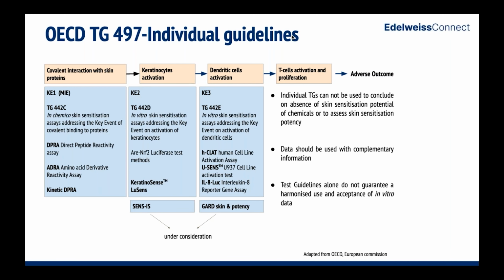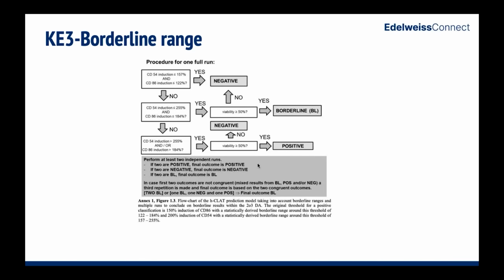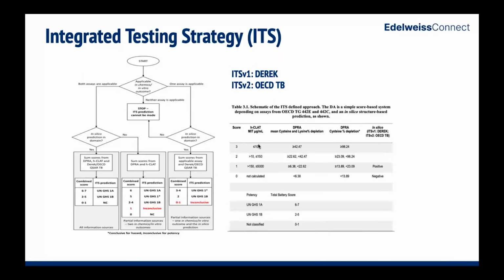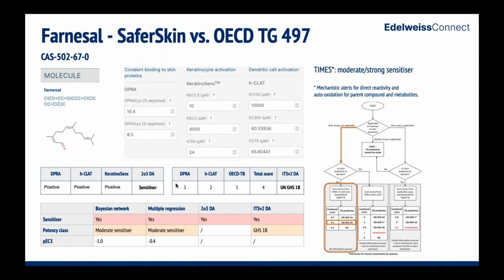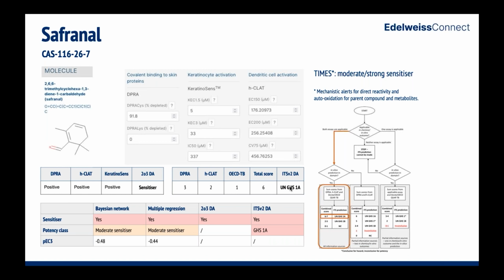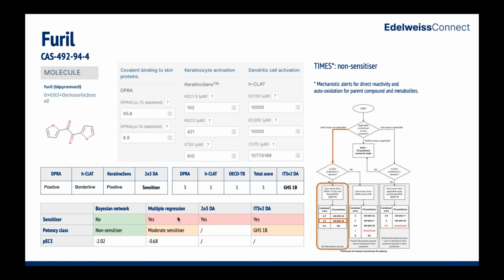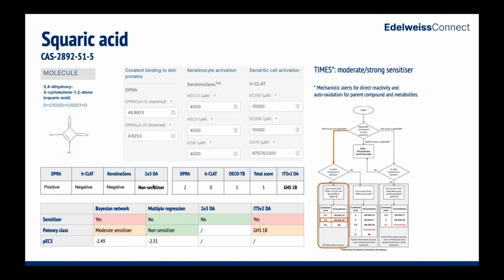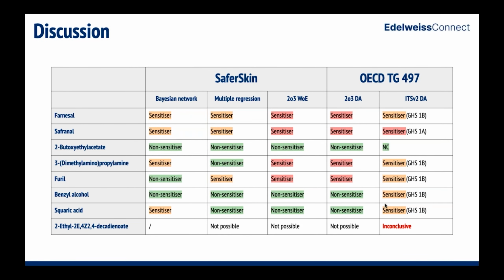SaferWorldbyDesign Webinar: Skin safety assessment according to OECD guidelines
The goal of this webinar is to provide insight into the combined use of in silico and in vitro evidence supporting integrated approaches to testing and assessment with a focus on the endpoint of skin sensitisation. Data and models are organised in such an approach as a weight of evidence against the key events of the adverse outcome pathway supporting the risk assessment of product ingredients and preparation of regulatory dossiers. We will work through practical examples following the defined approach procedures described in the OECD TG 497 guideline.

We will consider cases where the results are relatively straightforward and also more complicated e.g., having conflicting results between assays, differences in conclusions depending on the algorithm, experimental challenges, and cases where additional information is required. Recommendations for overcoming difficulties will be provided and the group can discuss the results and solutions on a case-by-case basis.